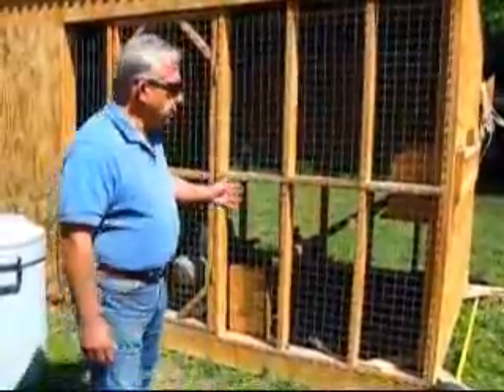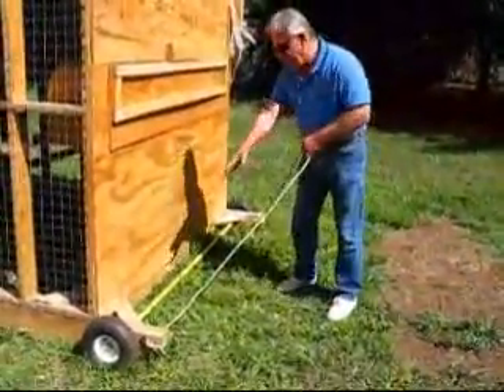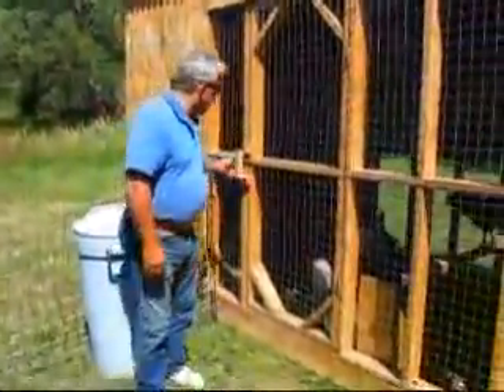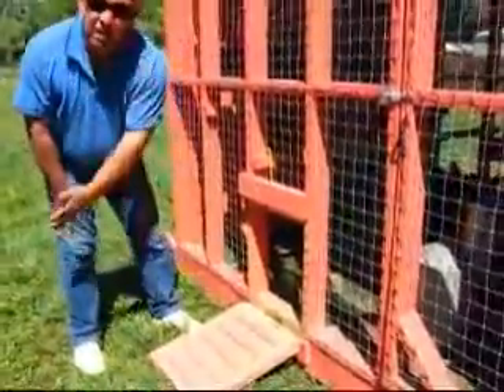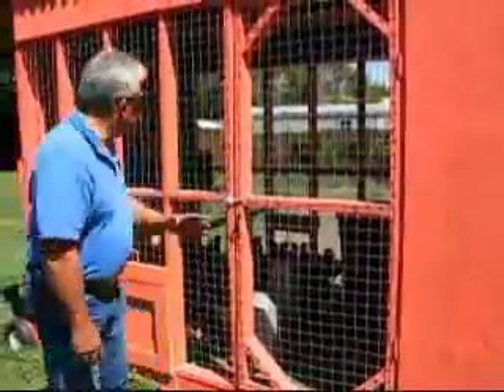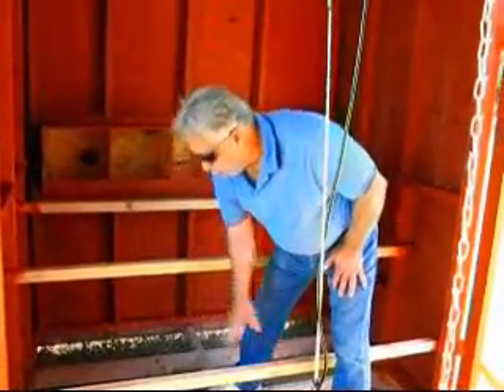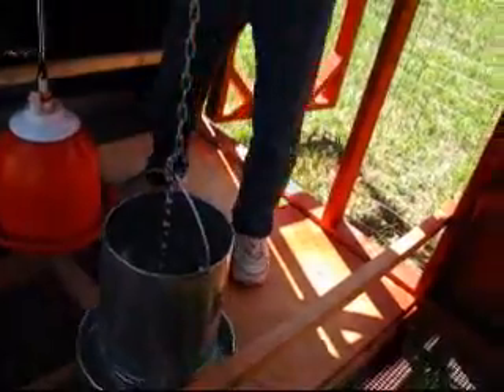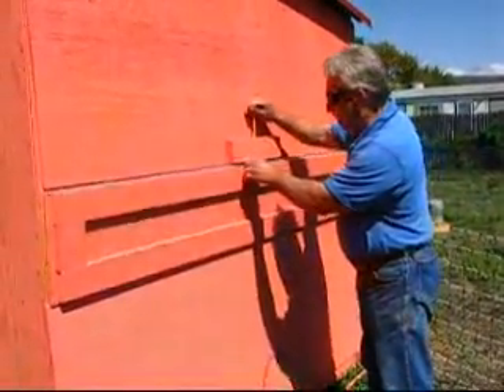mobile chicken coop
Del Jimenez, NMSU College of Agricultural, Consumer and Environmental Sciences assistant professor, descripte his latest mobile chicken coop design.